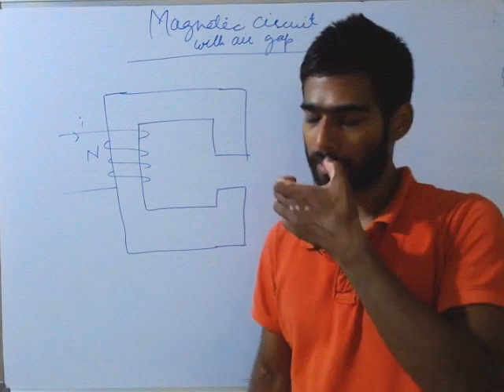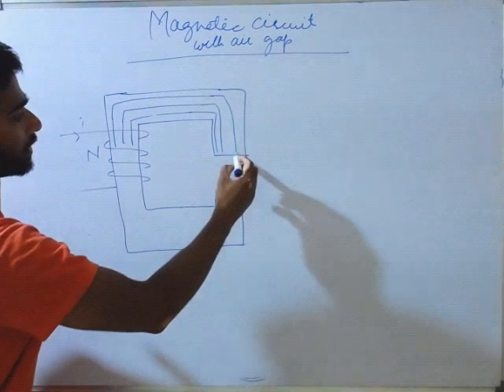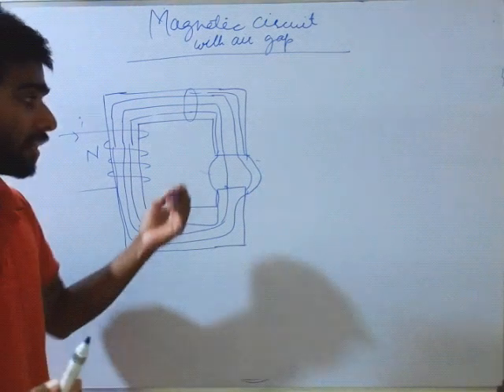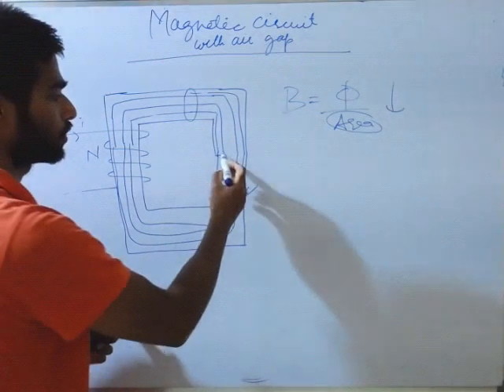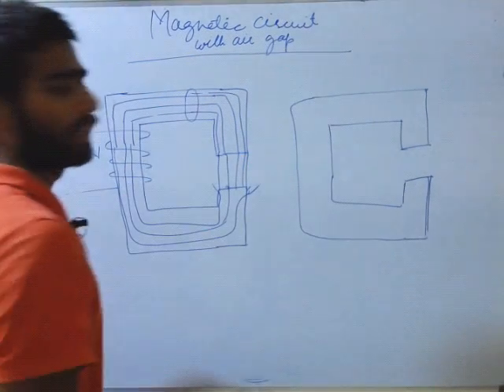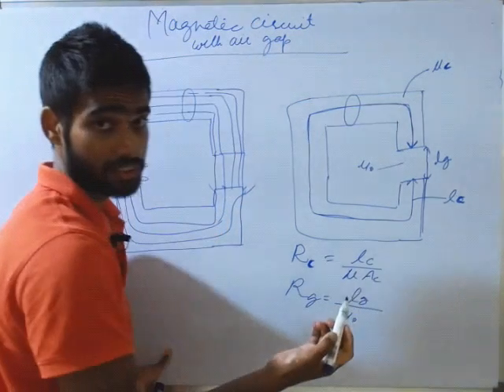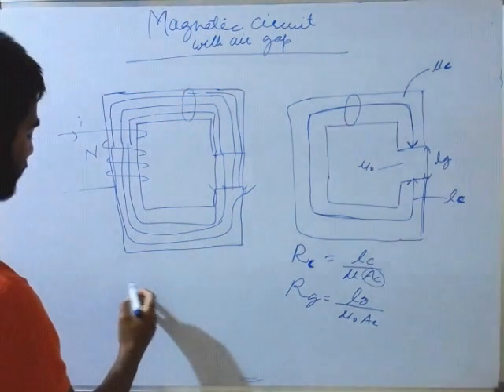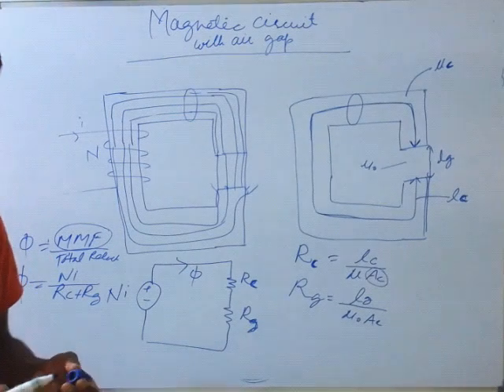Magnetic circuit with air gap and fringing effect of air.